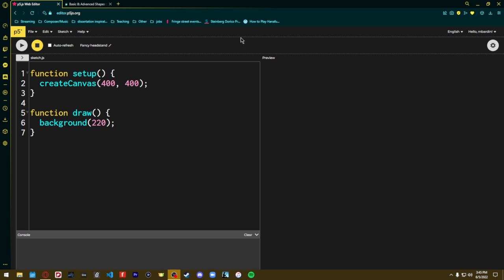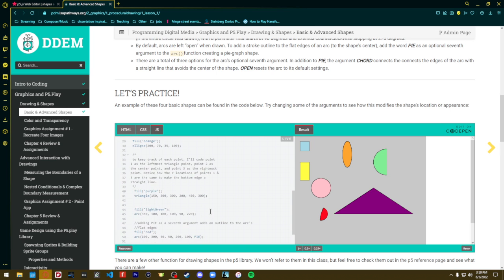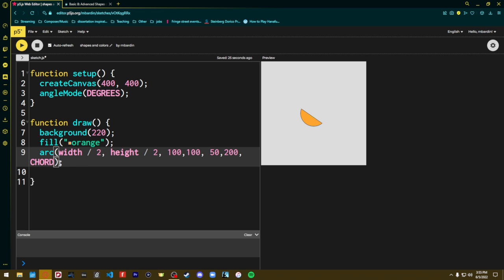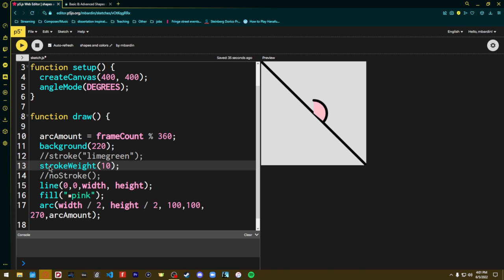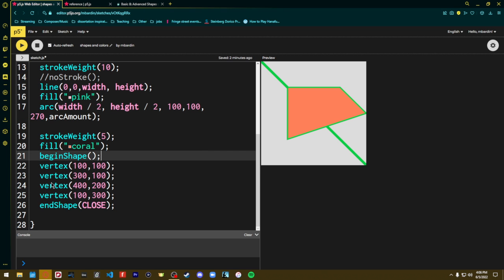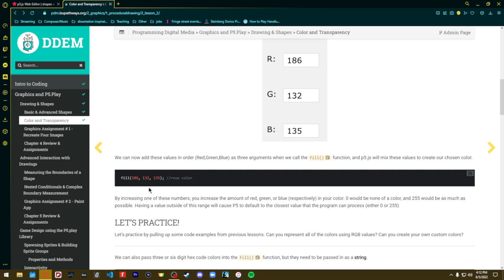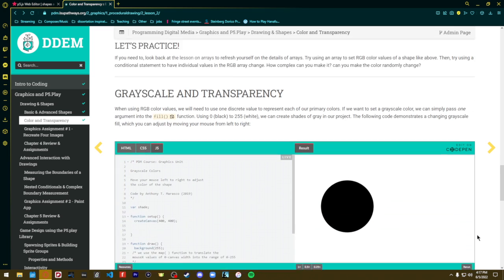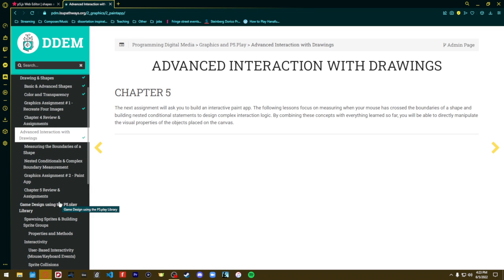PDM Teacher's Edition: Shapes & Colors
This video is intended for the Teachers of the Programming Digital Media Course, or similar classes. If you are not a teacher for these courses, I recommend checking out one of the videos in this playlist instead